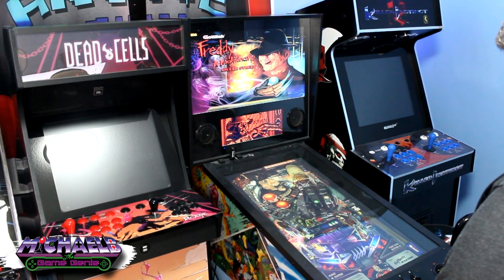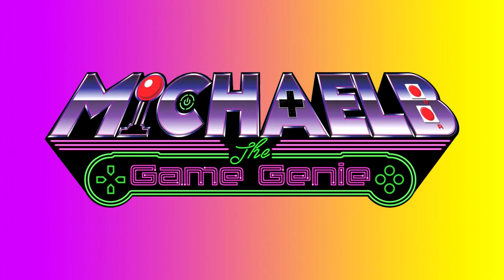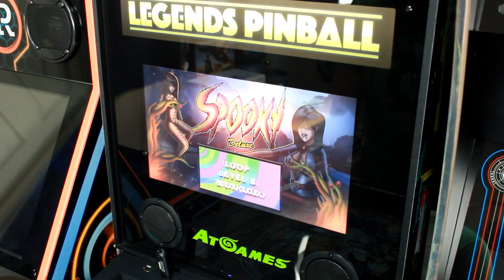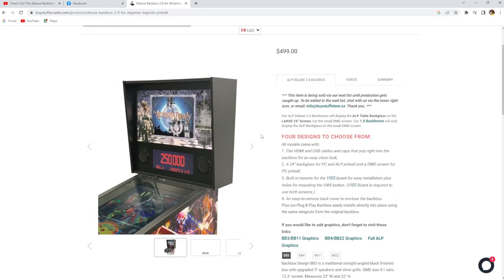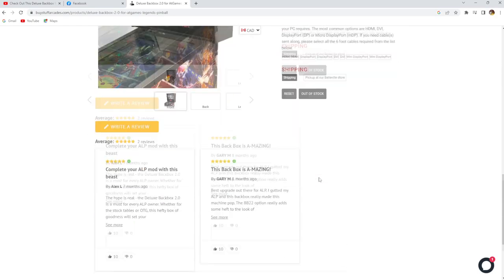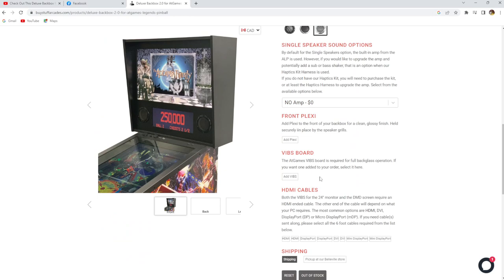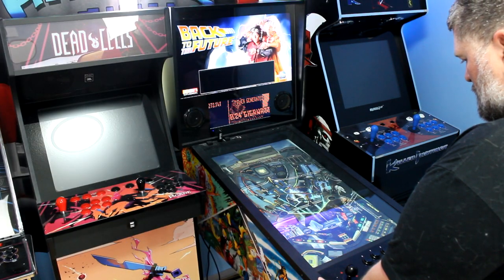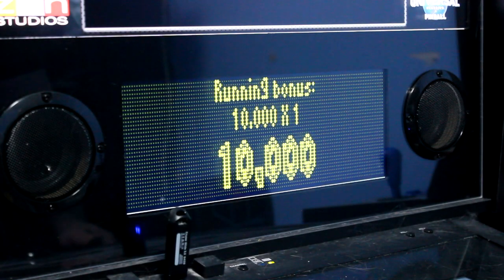AtGames Legends Pinball Deluxe Backbox 2.0 Review Is It A MUST HAVE Upgrade?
AtGames Legends Pinball Deluxe Backbox 2.0 Review Is It A MUST HAVE Upgrade? The AtGames Legends Pinball is awesome but one area where it could definitely use some improvements is with the backbox. Buy Stuff Arcades offer a replacement Deluxe backbox with a bigger 24" main display as well as removing the light up marquee and including a 3rd screen for DMD support. If you want to take your digital pinball machine experience to the next level should you purchase the upgrade?